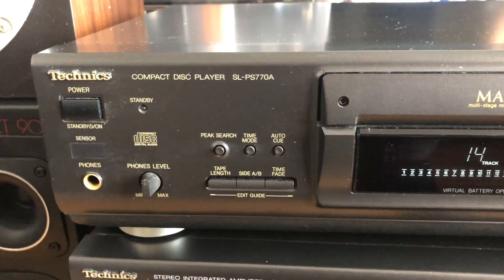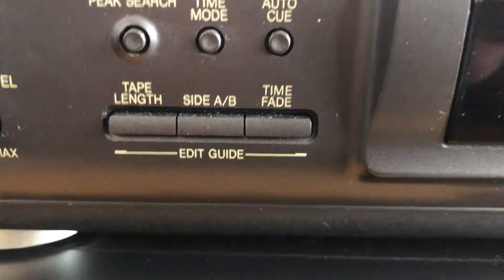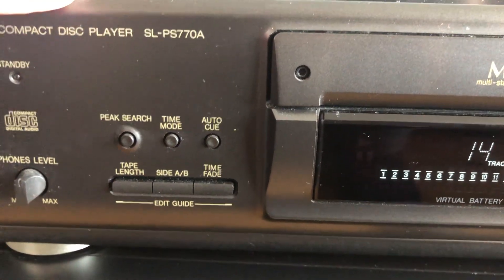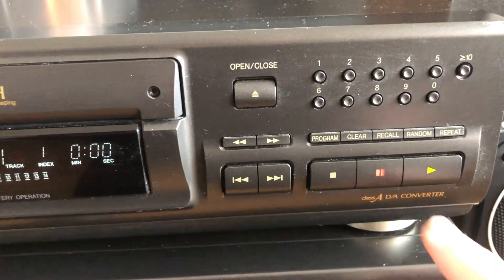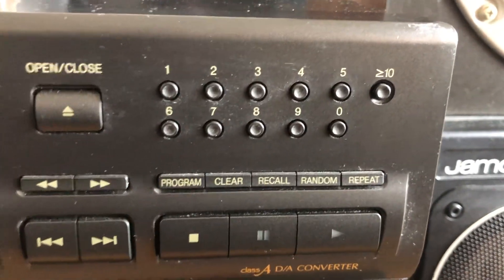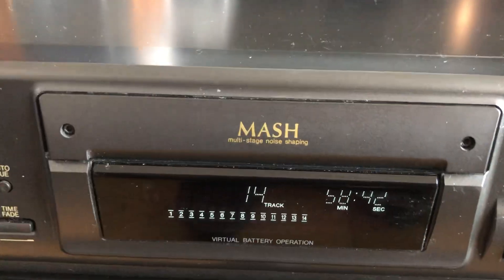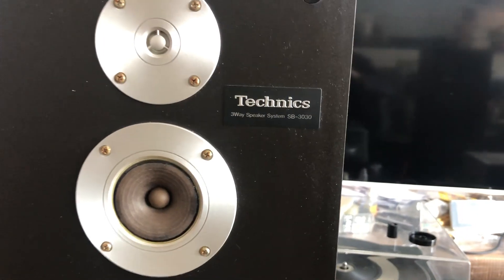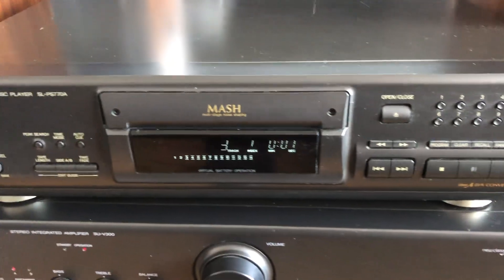Technics SL-PS770A Compact Disc Player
Technics compact disc player SL-PS770A
Class A D/A Converter
MASH multi-stage noice shaping